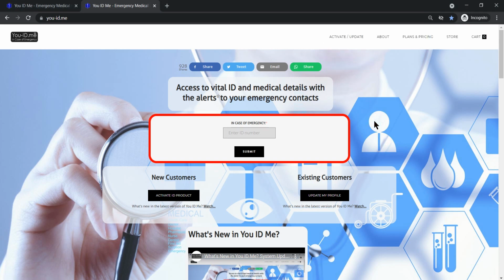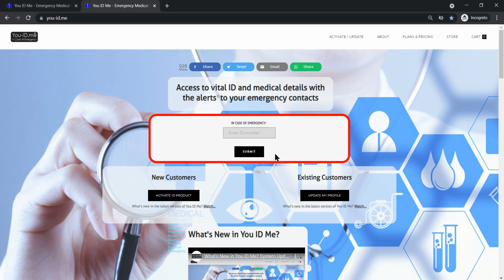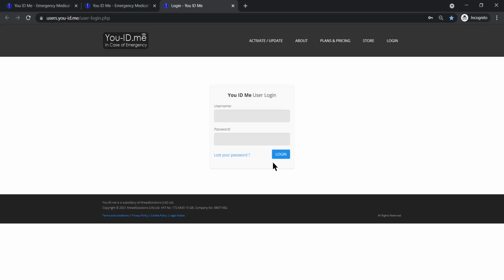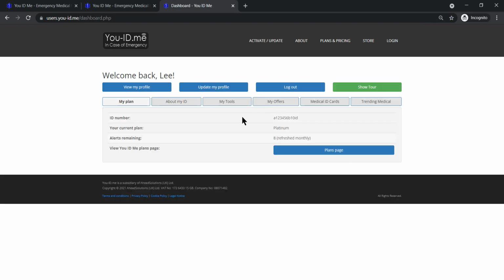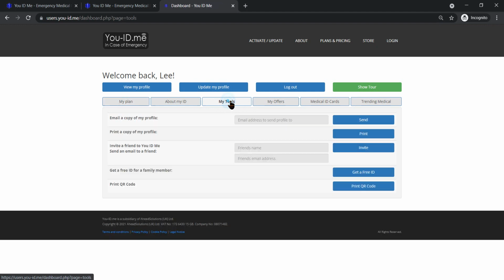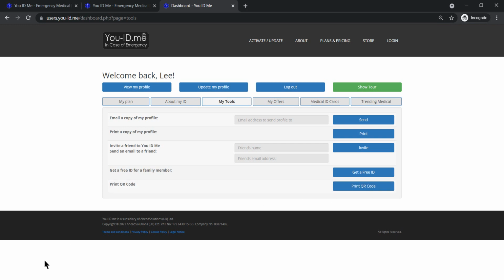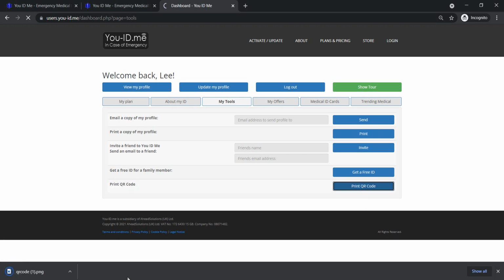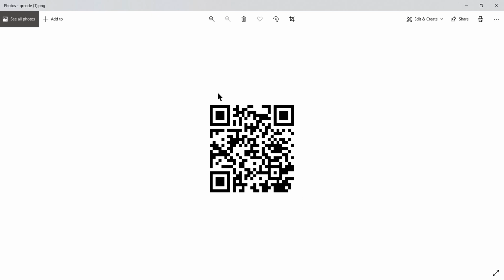How to Download the QR Code for Your Emergency ID Profile on You ID Me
Quick and simple video showing how users of the You ID Me emergency ID and alert system can download the QR Code to their profile.